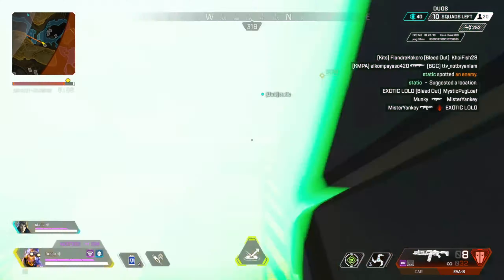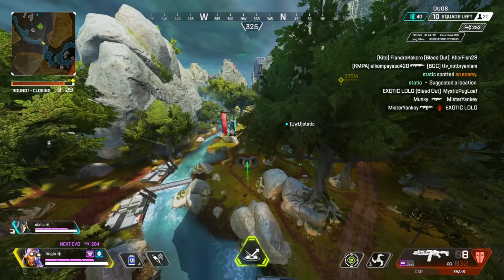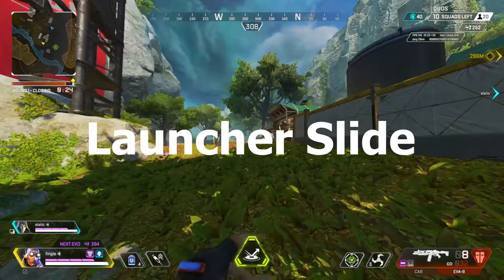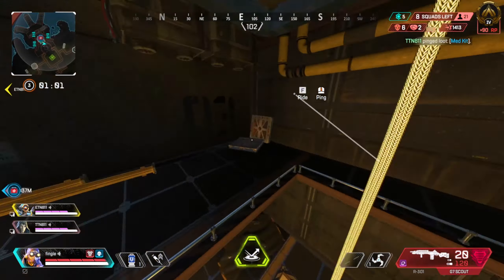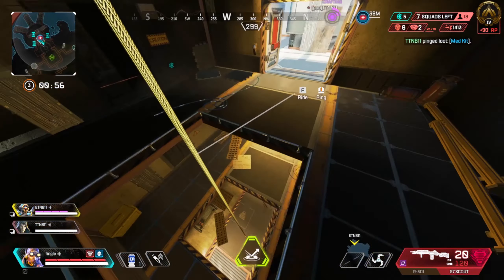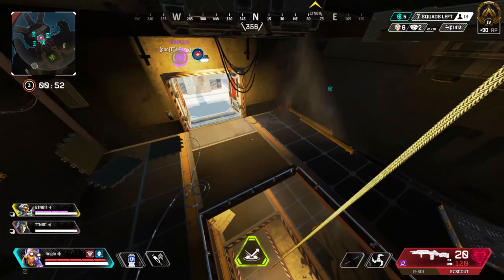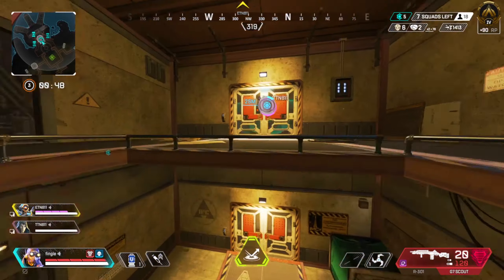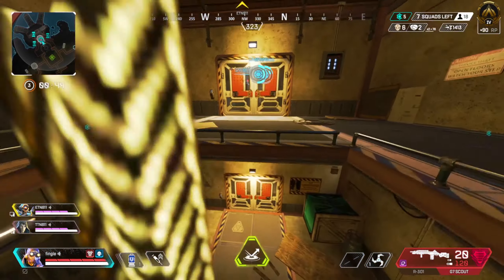How to tap strafe on cannons Apex Legends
New movement tech you NEED to be Abusing Apex Legends season 11 escape tutorial

Here is a new Season 11 movement guide going over the new launchers on storm point the brand new map in Escape Season 11. The new map's launchers can move you very far and can also be Tap strafed on. Tap strafing is one of many uses for the launchers.